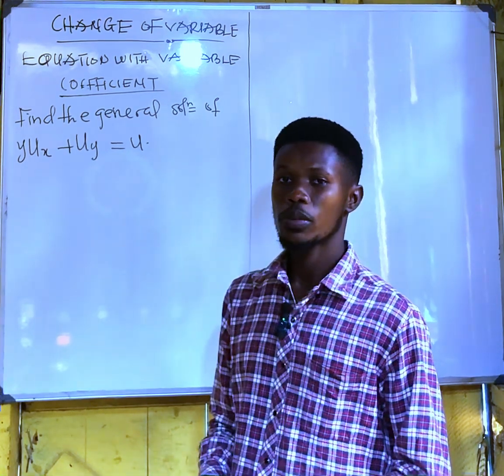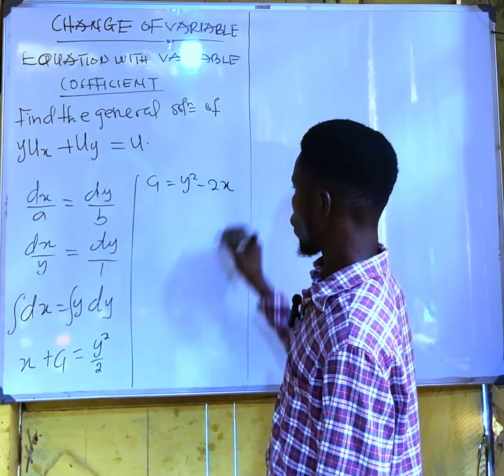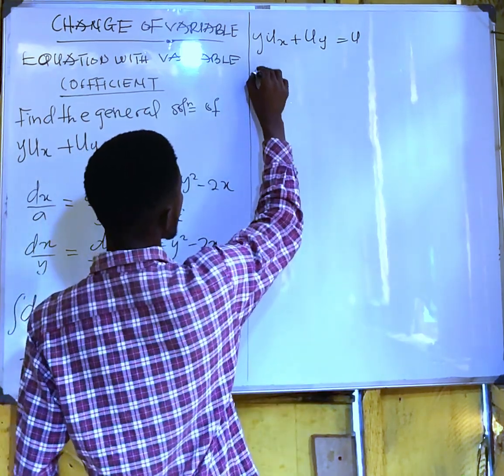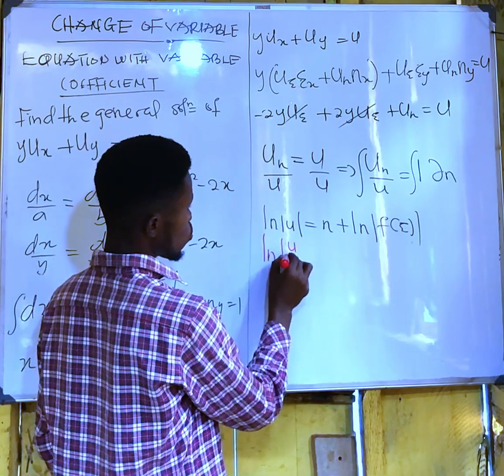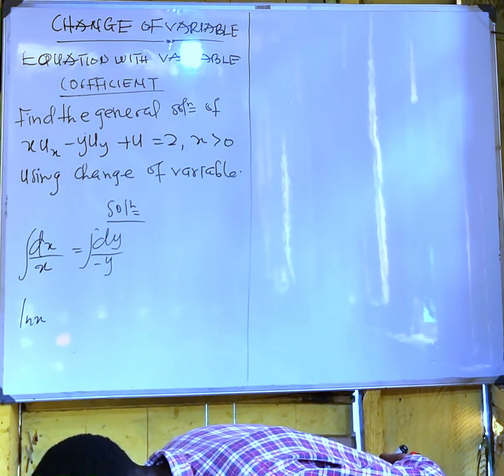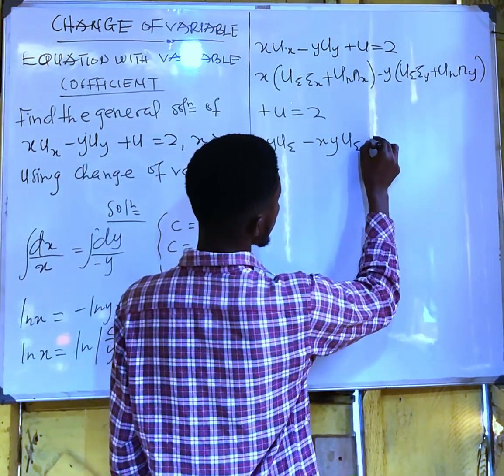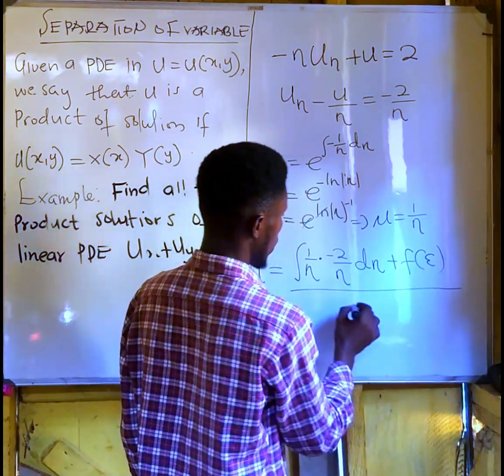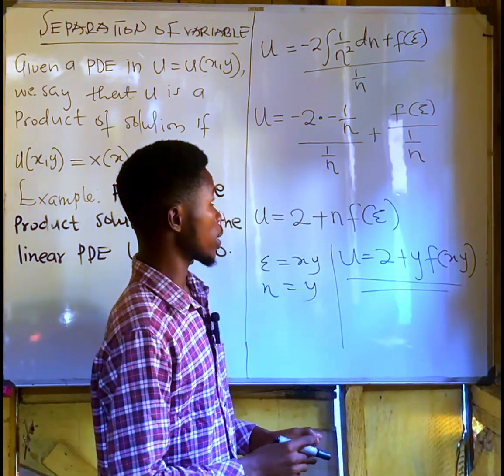Change of variables (Equations with variable coefficients)